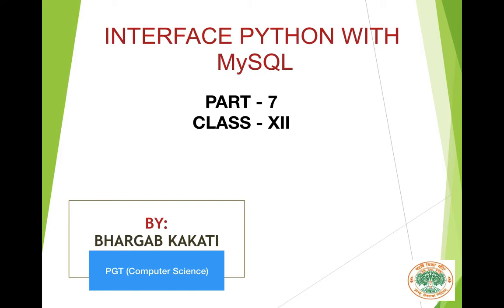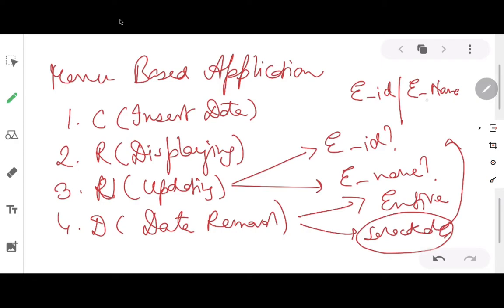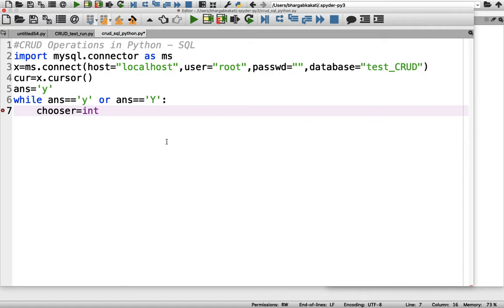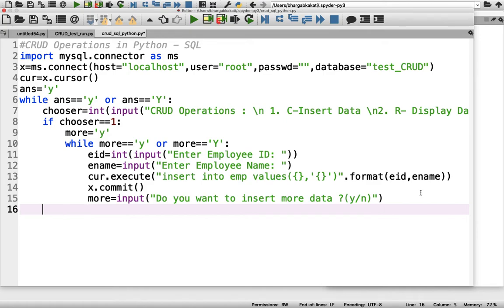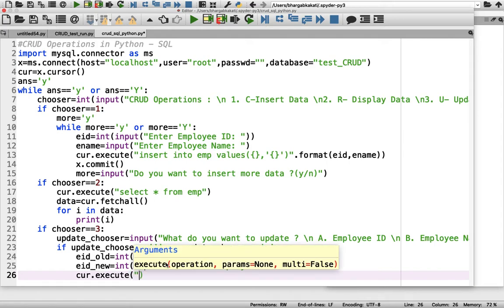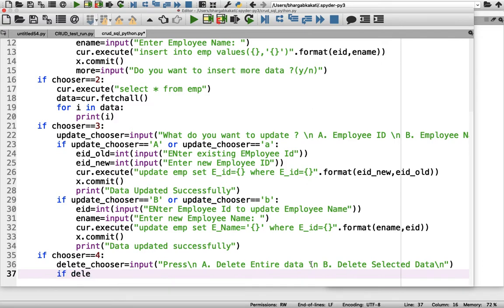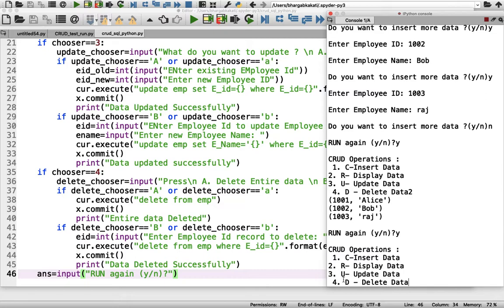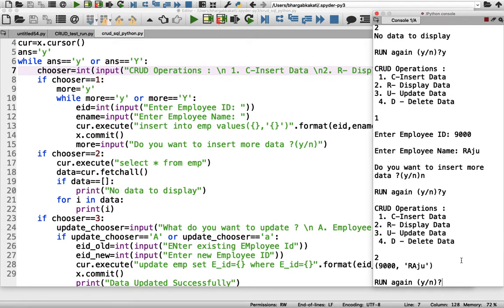#7 CRUD Operations in Python with SQL | Interface Python with MySQL | Class 12 CBSE Computer Science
Welcome to the Part 7 of the Chapter Interface Python with MySQL for class 12 CBSE Computer Science .

            In this video I have discussed develop the basic Database CRUD Operations in Python with SQL. CRUD is a set of 4 basic operations in SQL which almost every database applications possess. This will also be benificial to the students for Class 12 Computer Science projects which is to be developed by integrating Python with MySQL database

Topics:
 00:00                Intro and Topics to be covered
 00:45               Introduction to CRUD Operations :
                   C - Create ( Inserting Data )
                   R - Read ( Display Data )
                   U - Update ( Data Modification )
                   D - Delete ( Data Removal )
 01:47               Example involving all the operations
 03:38               Practical hands on Python program to implement CRUD operations

Bhargab Kakati
PGT(Computer Science)